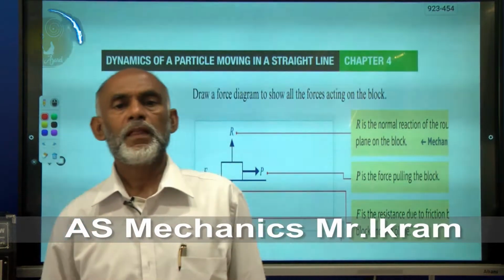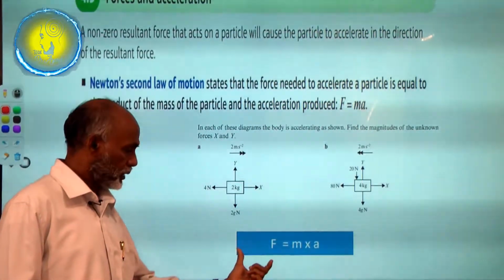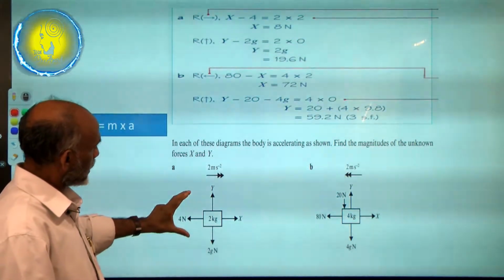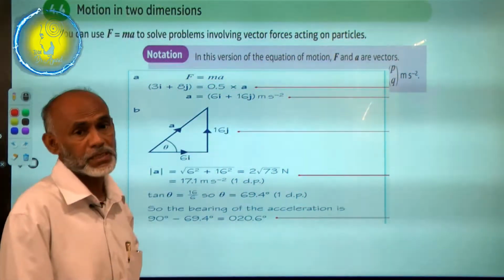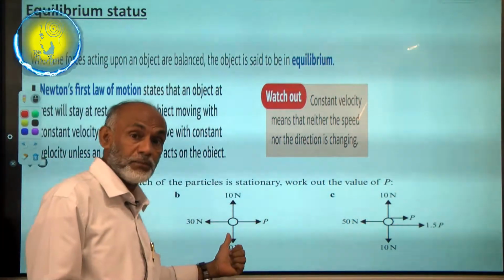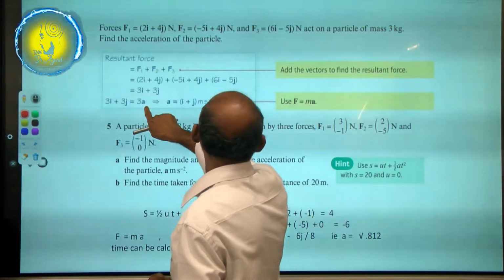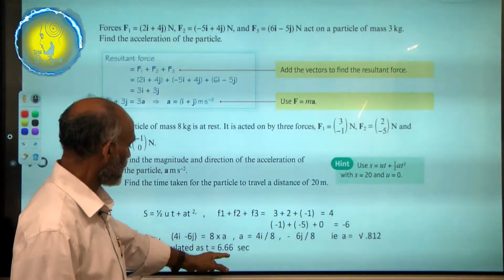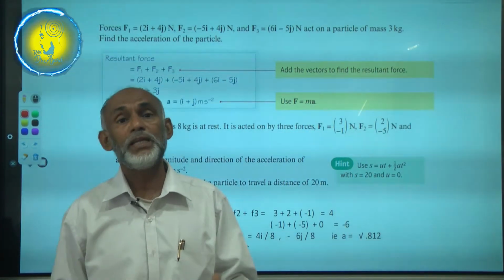AS Mechanics Dynamics of Particles on a straight line Mr Ikram